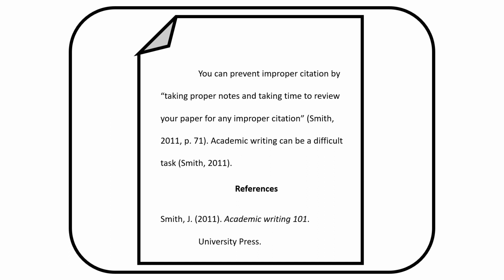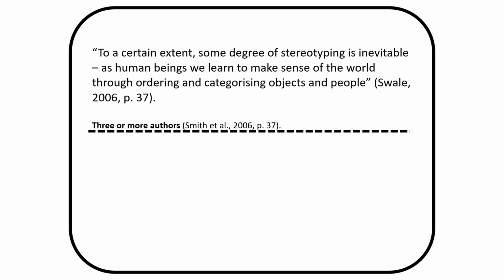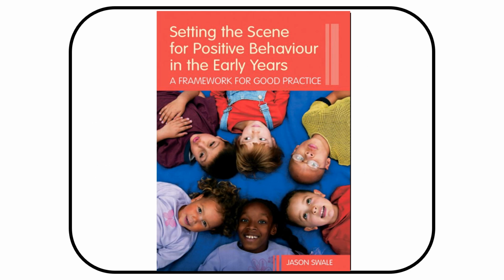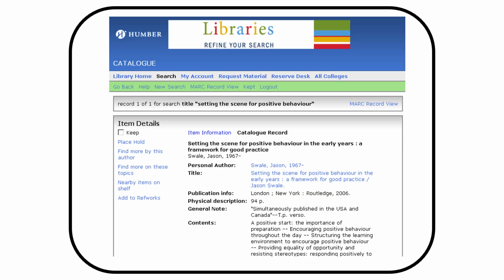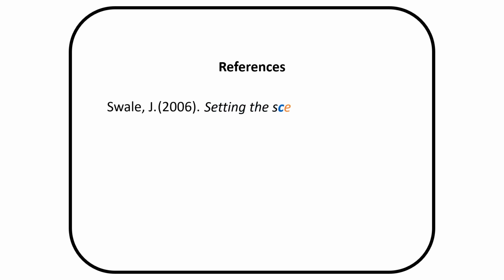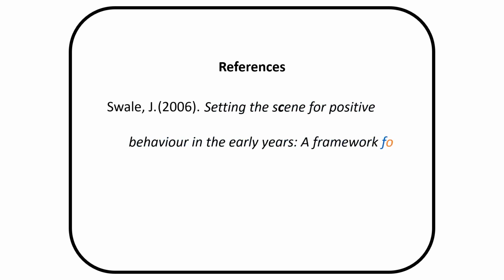[Archived] APA ECS Topic 3 Books